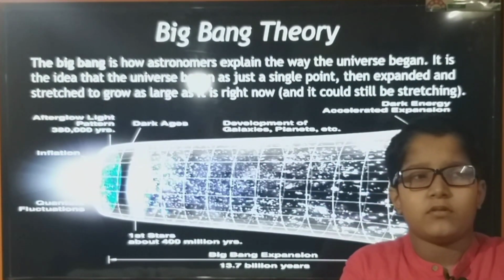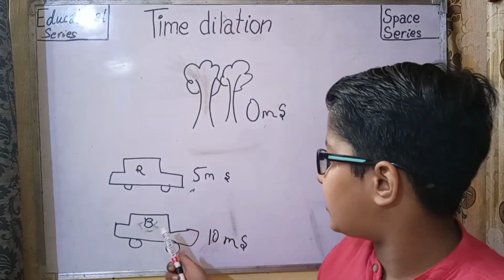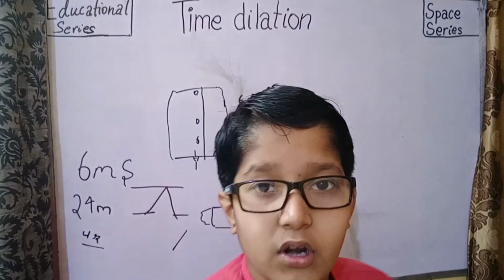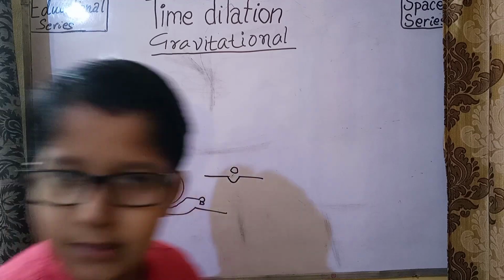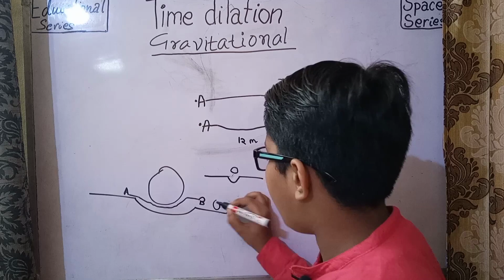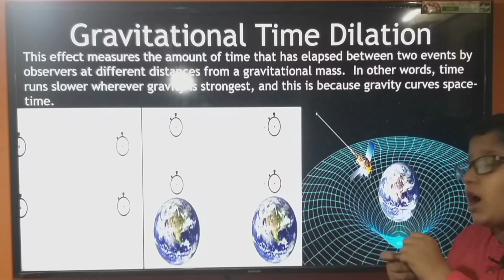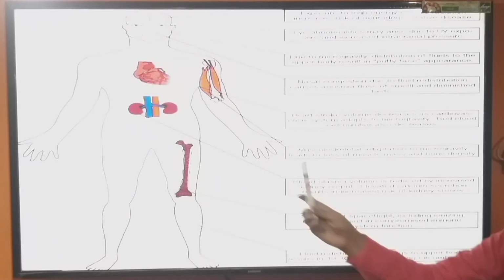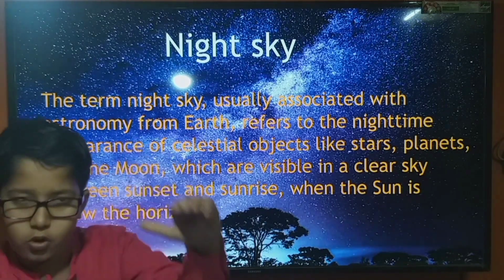Our Universe |Intresting topics|space series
Topics :
Big Bang theory
Time dilation
Gravitational Time dilation
Black hole
Effect of space on humans
Sky grazing
Night sky